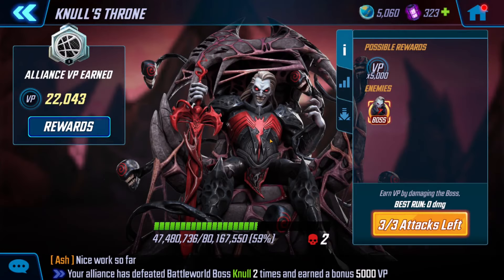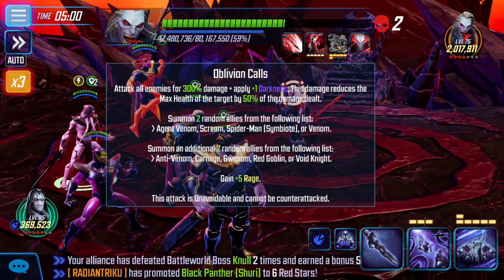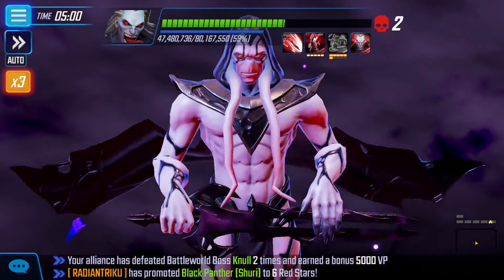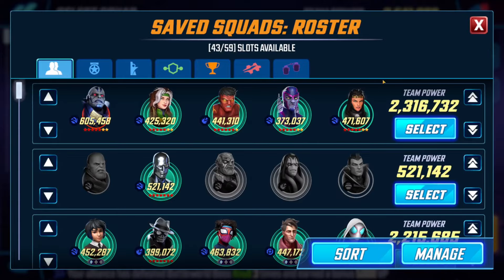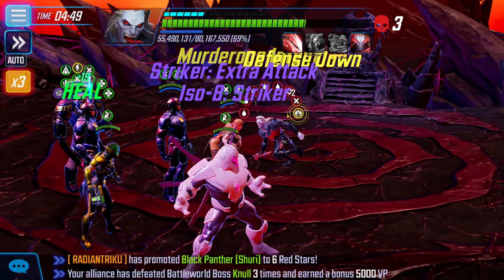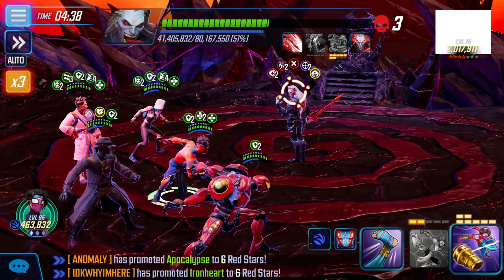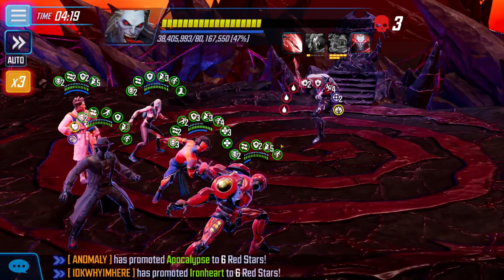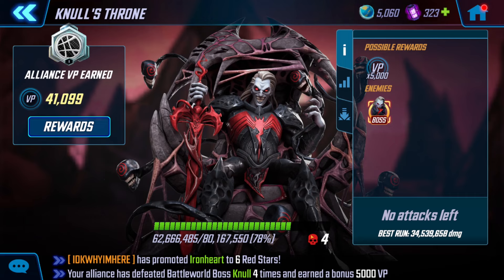Marvel Strike Force - Free to Play: Fine Quality Time With Knull